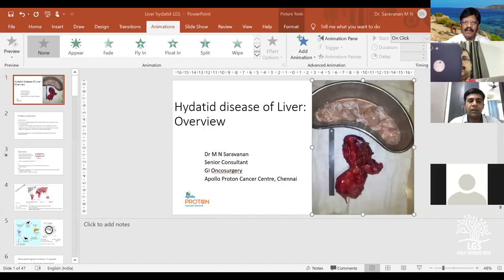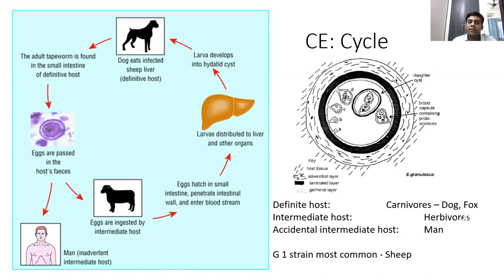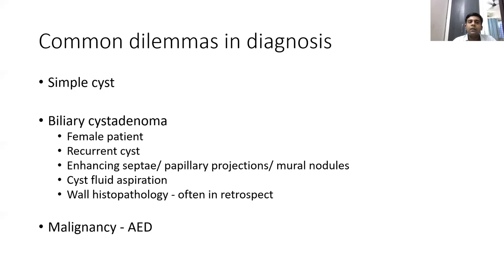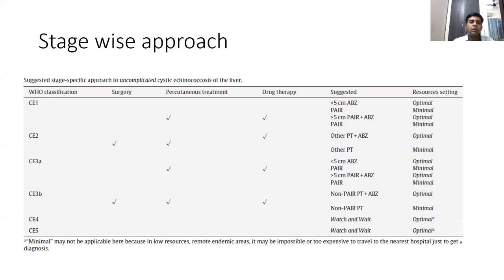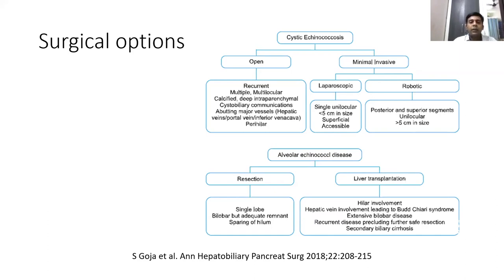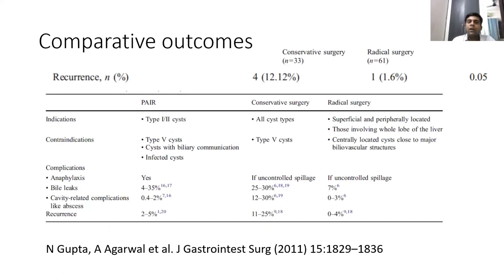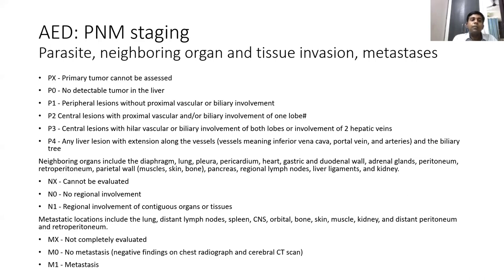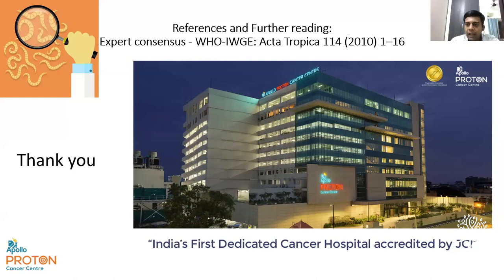Hydatid Disease of Liver Overview Dr M. N. Saravanan DNB(GS) DNB(SGE)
Dr.MN Sravananan is a consultant GI surgeon and GI Oncologist at the Apollo PROTON center in Chennai. Trained in GB pant Hospital, Chennai, Dr.Saravanan is an accomplished GI and Laparoscopic surgeon. In this video he gives an overview of Hydatid disease of the liver.